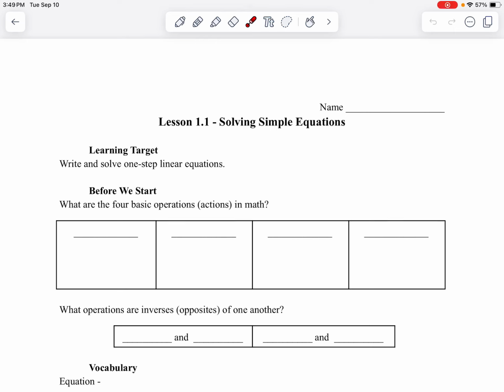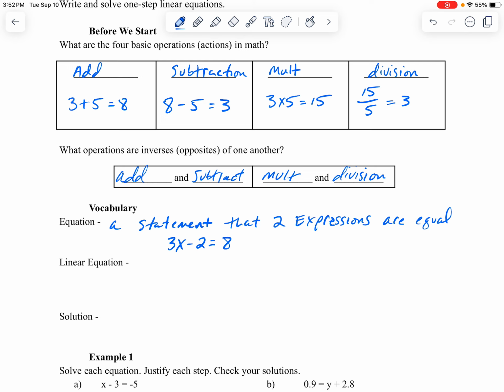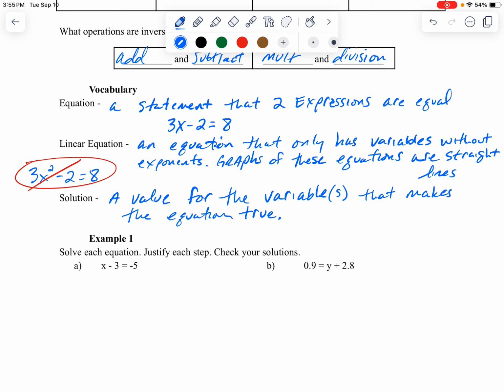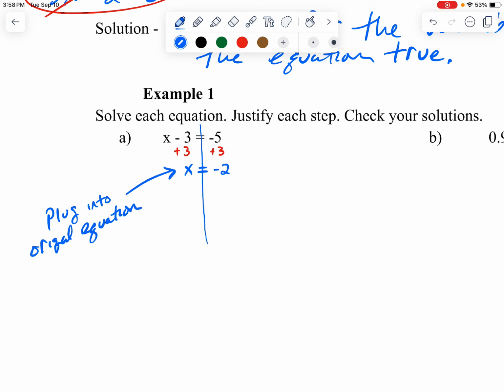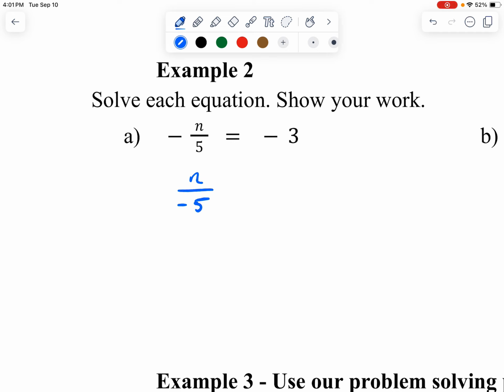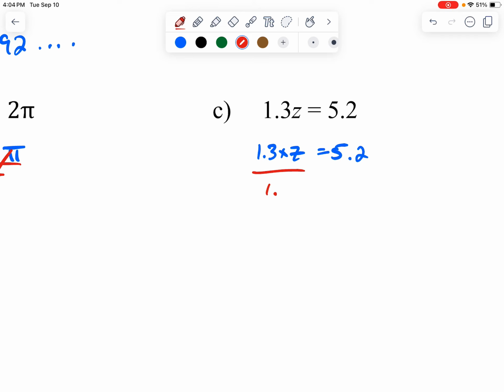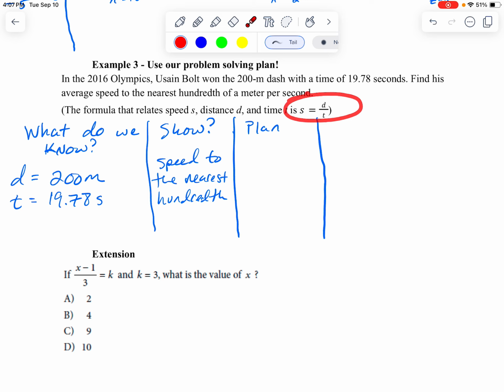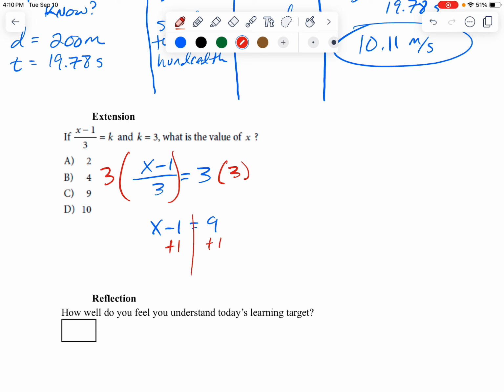1.1 Algebra 1 Notes